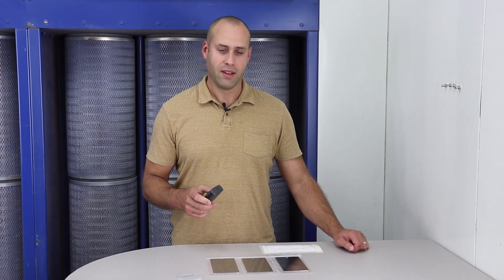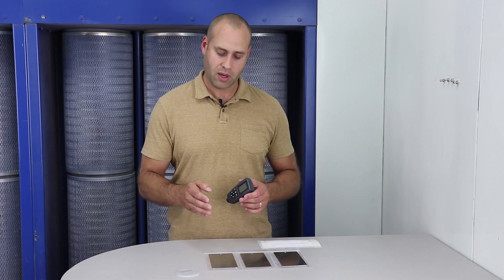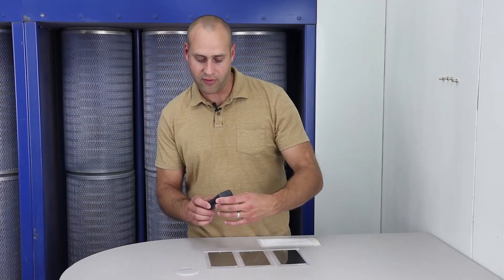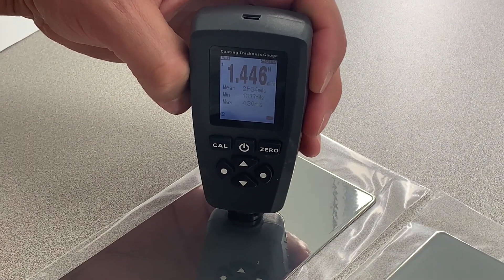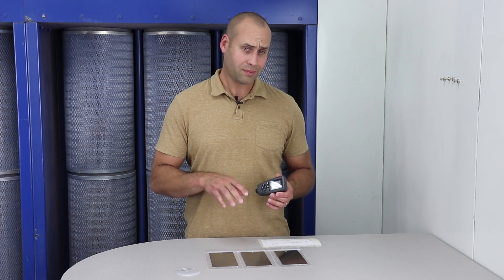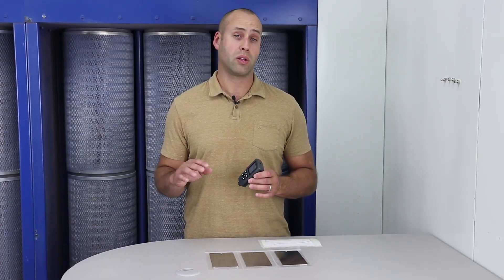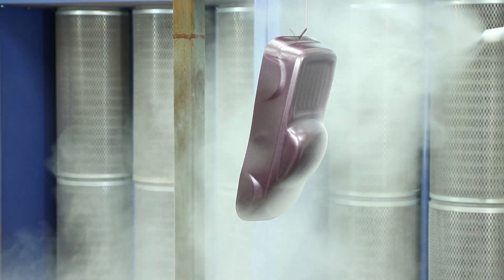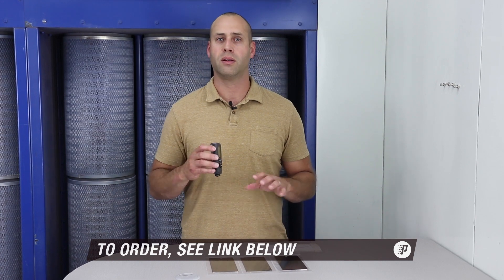Tech Tips: Measuring Mil Thickness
It’s important to get the proper mil thickness when applying any powder coating. Shown here, you can see what happens when a powder is applied too thin, too thick and just right (about 2-3 mils is your target thickness for most powders). Note: 1 mil = 0.001 inch.